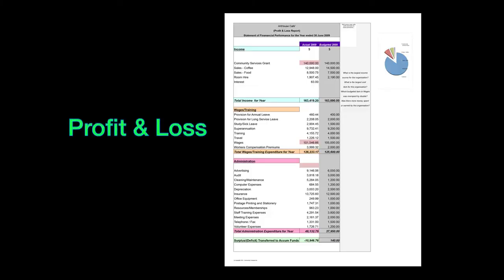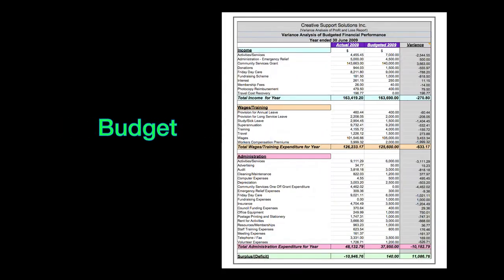Community Compass Treasurers Role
You’ve landed the Treasures role, well this video will provide you with the following outcomes:
• Understanding the Treasurer’s role
• What you will need
• Sound financial information